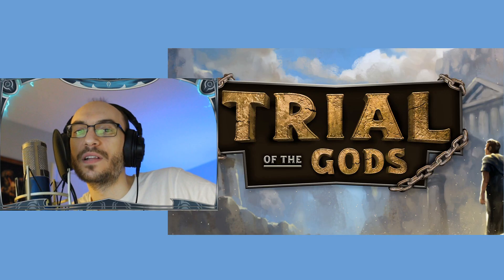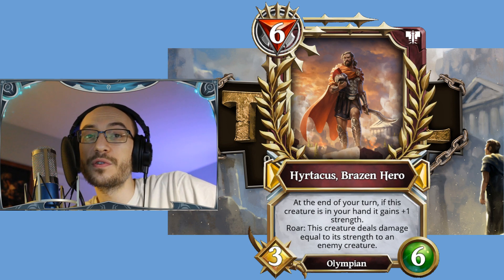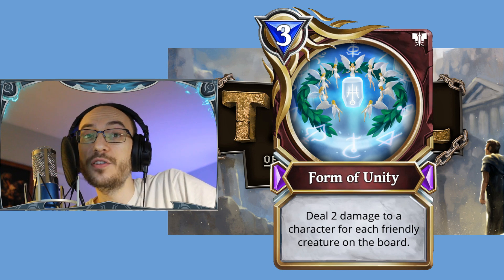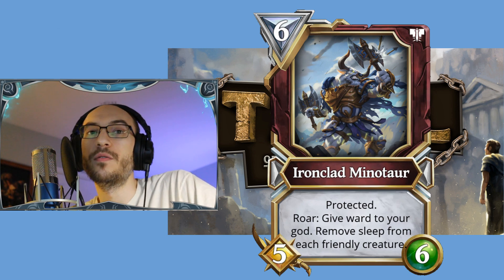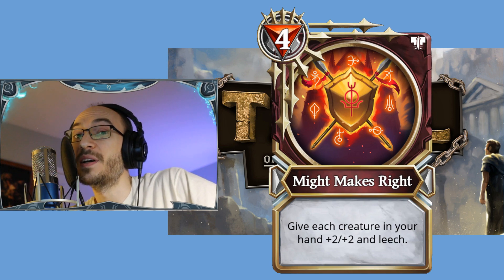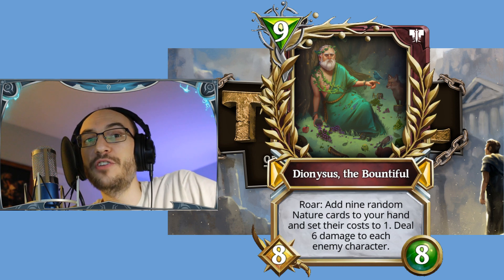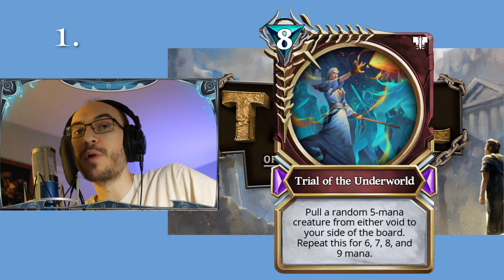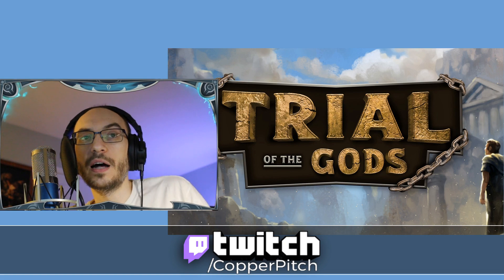Trial of the Gods - Top 10 Cards! - Gods Unchained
This is my 10 top list of Trial of the Gods cards in the coming expansion! Gods Unchained Season One is finally here!

What is your favorite card from the new set?